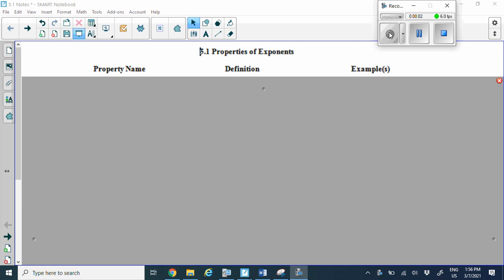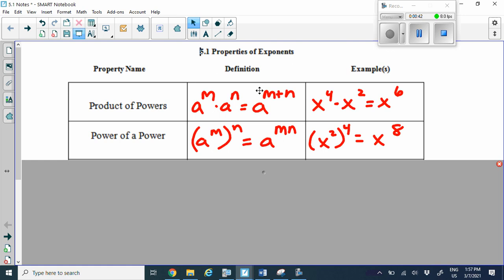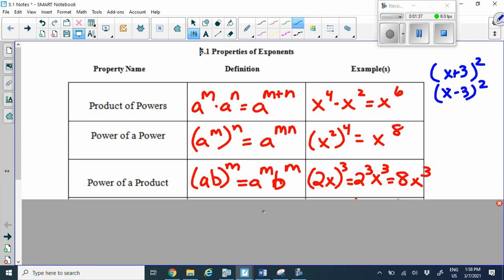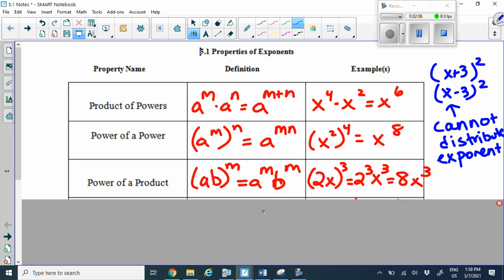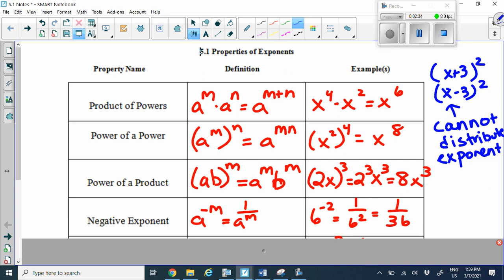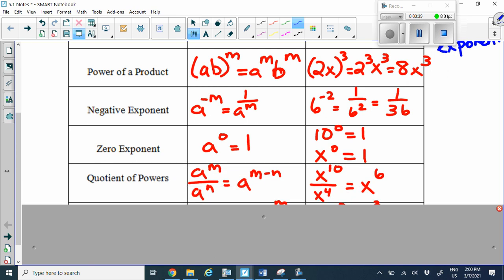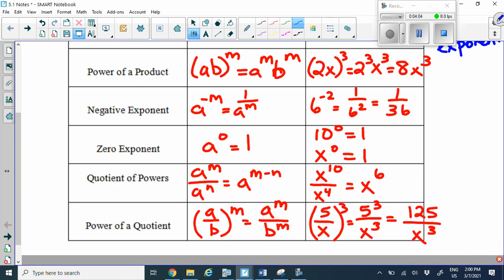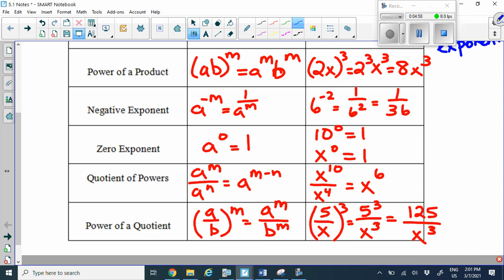Algebra 2 - 5.1 Part 1